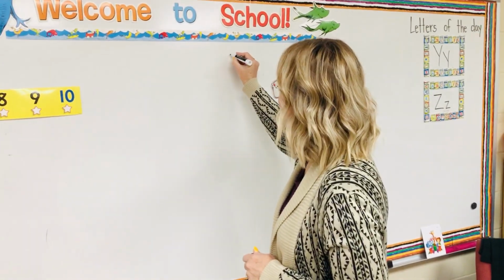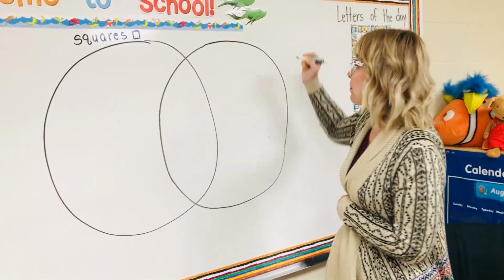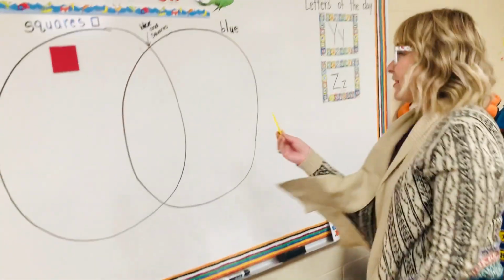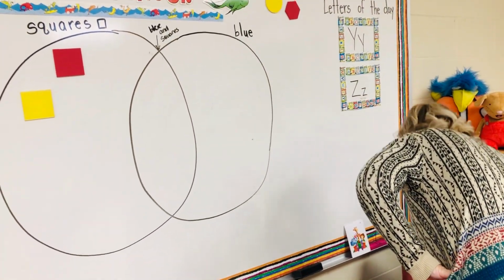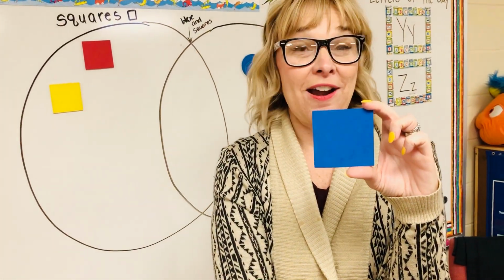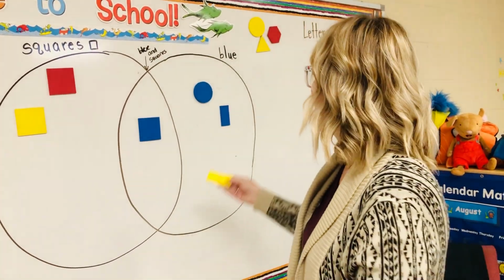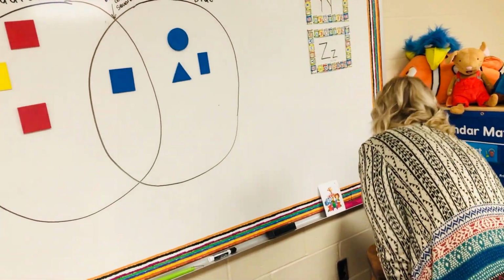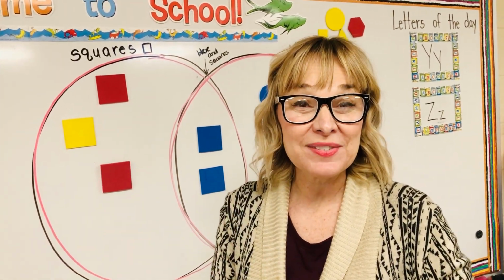More Fun with a Venn Diagram